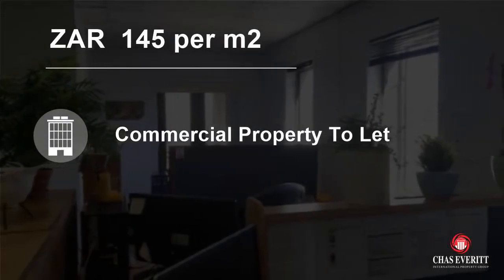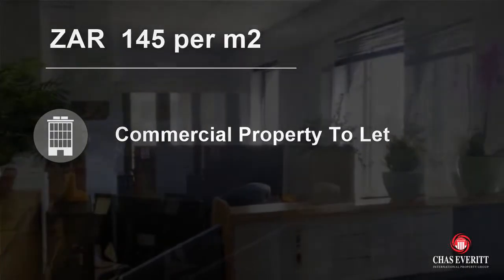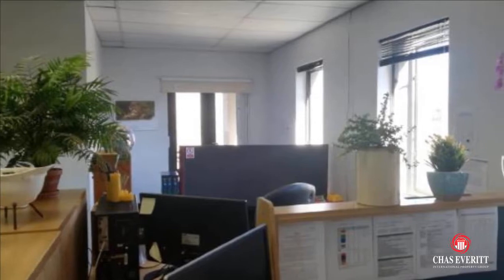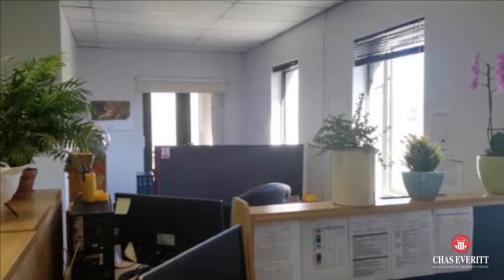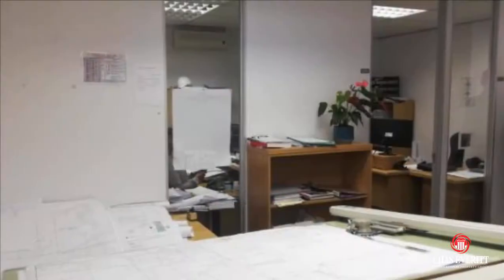148 m2 Commercial Property For Rent in Tyger Waterfront, Bellville, Western Cape, South Africa fo...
148sq 1st floor Office space to rent @ R145/sq in the Tyger Waterfront.

Basement parking @ R850 each

Open bays @ R450 each

All excl Vat and utilities

Available 1 Sept 2019